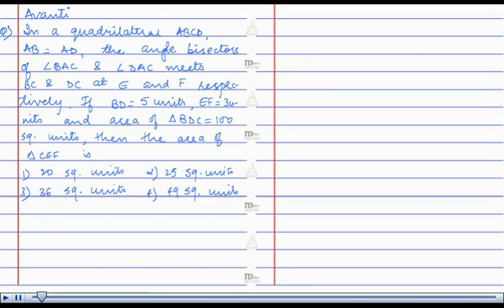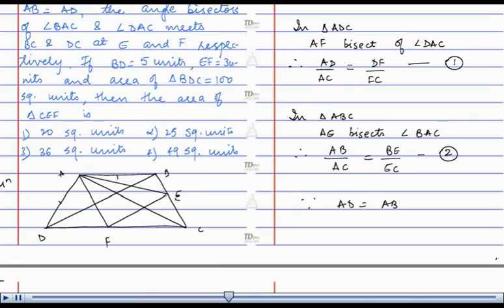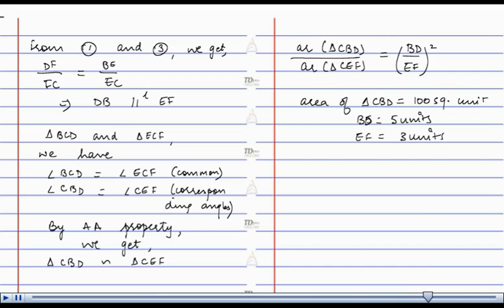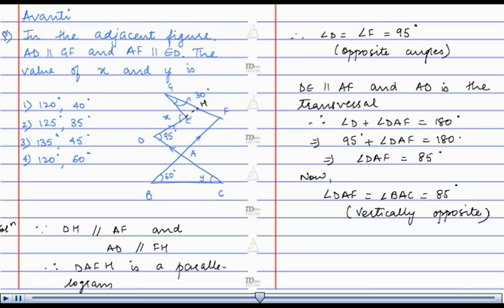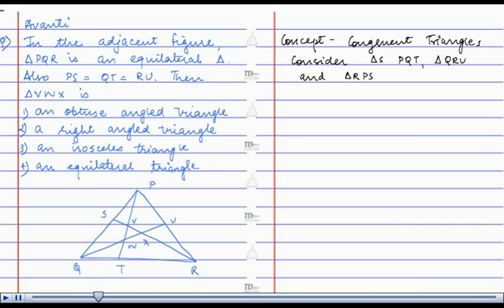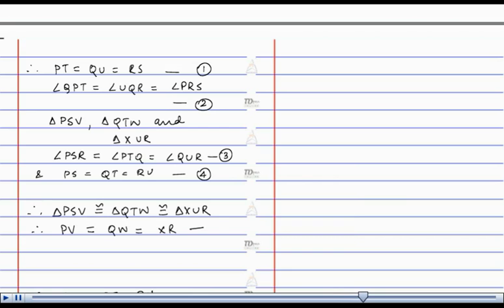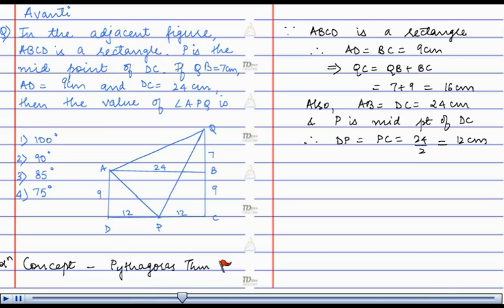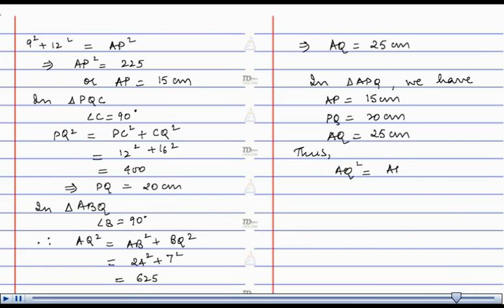Quants - Advanced - Geometry # 12 - (CAT/CLAT/BankPO/SSC)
FOR ALL APTI TESTS ~ Quants - Advanced level